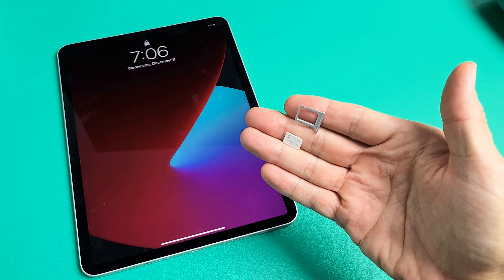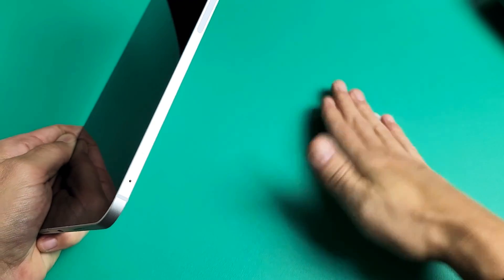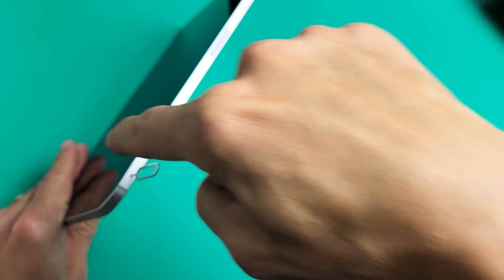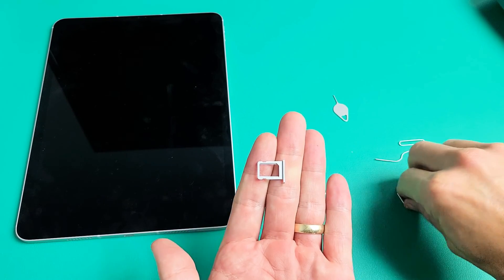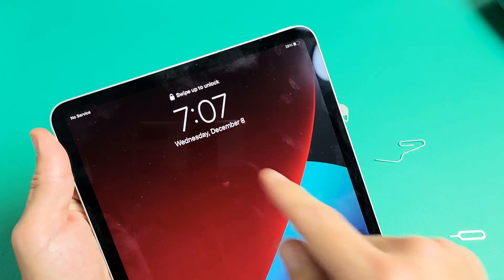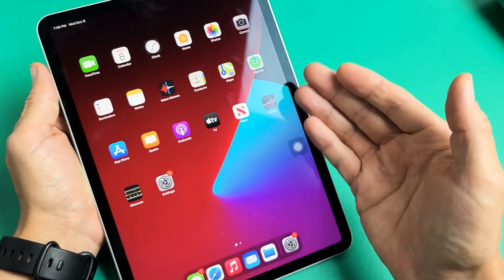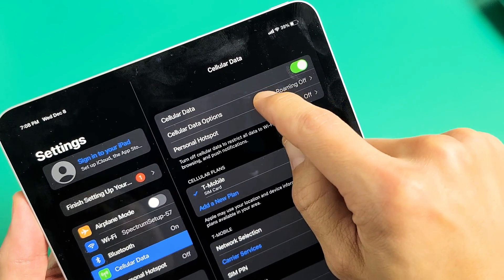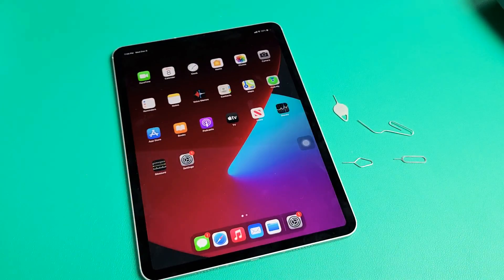iPad Pro 11in: How to Insert SIM Card & Double Check Mobile Settings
I show you how to insert a SIM Card and double check the mobile / cellular settings on an Apple iPad Pro 11 inch 1st gen (2018), 2nd gen (2020) or the 3rd gen (2021). Hope this helps.

In this video i am using a 2021 Apple 11-inch iPad Pro 3rd gen.